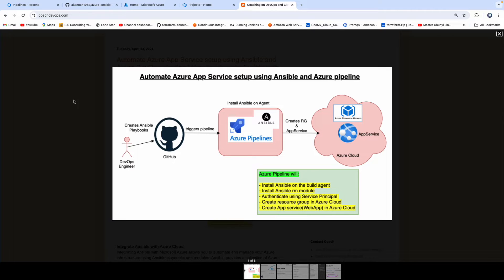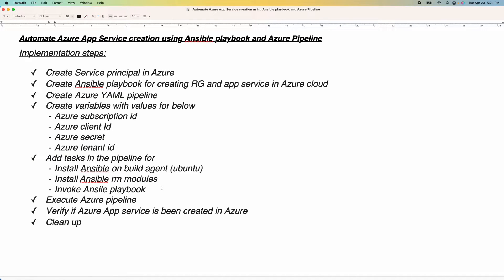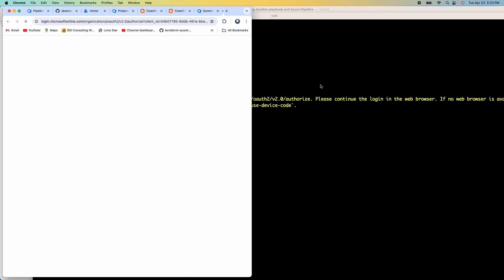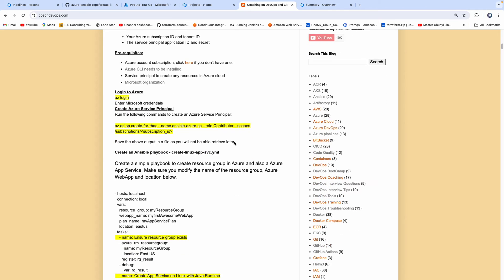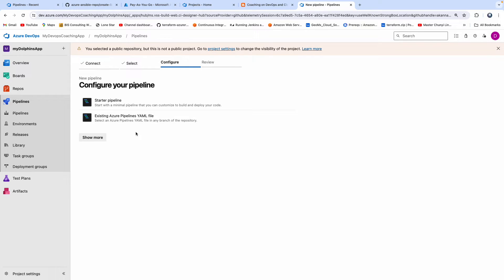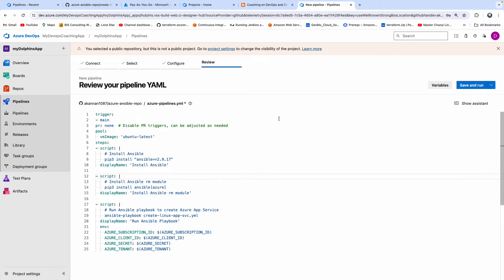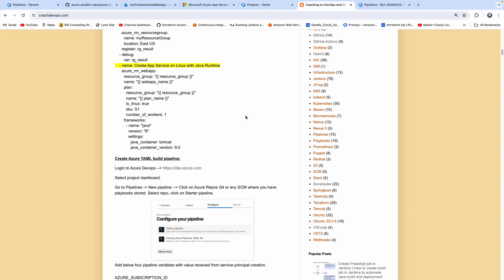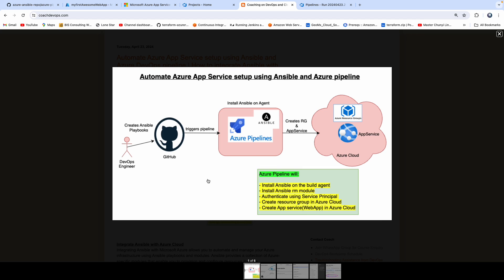How to Automate Azure WebApp setup using Ansible & Azure DevOps pipeline | Ansible Azure Automation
Learn how to automate the setup of Azure App Service using Ansible playbooks and Azure DevOps pipelines, step by step.

Topics Covered in the video:
1. Setting up Azure Service Principal for automation
2. Creating Ansible playbooks for Resource Groups and App Service
3. Configuring the Azure DevOps pipeline to execute playbooks
4. Installing necessary Ansible modules and executing the pipeline
5. Cleanup of Azure resources after deployment

Pre-requisites:
- Azure account subscription, click here if you don't have one.
- Azure CLI needs to be installed.
- Service principal to create any resources in Azure cloud
- Microsoft organization
Login to Azure
az login
Enter Microsoft credentials
Create Azure Service Principal
az ad sp create-for-rbac --name ansible-azure-sp --role Contributor --scopes /subscriptions/subscription_id

- Save the above output in a file, as you will not be able to retrieve it later.
Create an Ansible playbook - create-linux-app-svc.yml

- Create Azure YAML build pipeline:
Add below four pipeline variables below with the value received from service principal creation.
Add tasks in the pipeline
Execute the pipeline
Clean up task